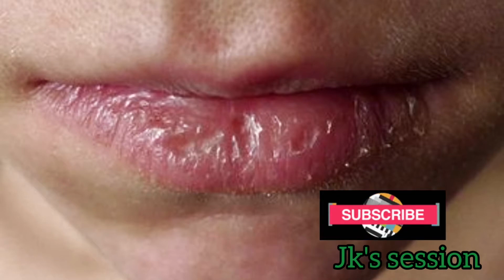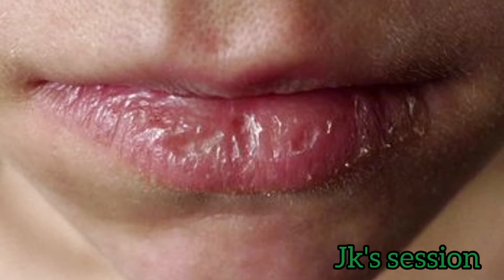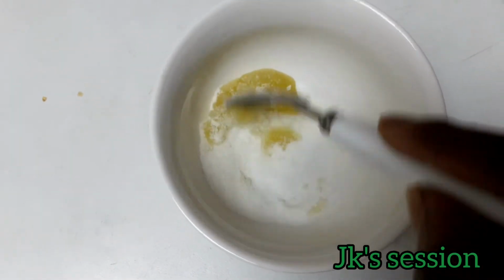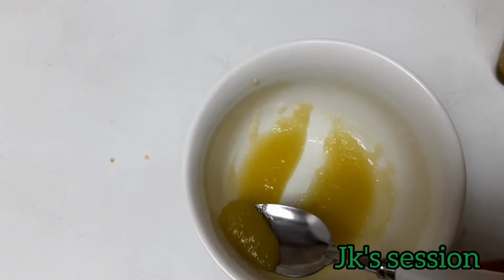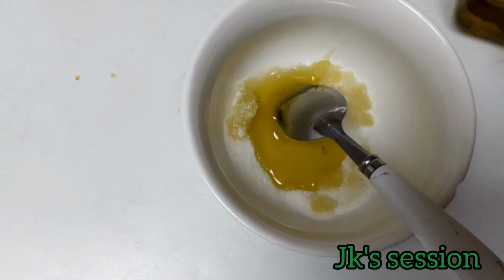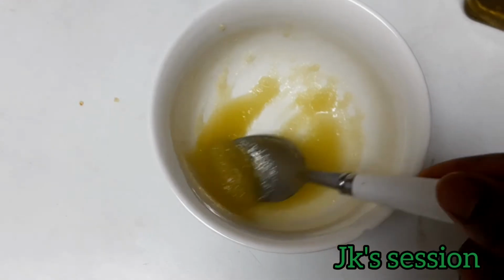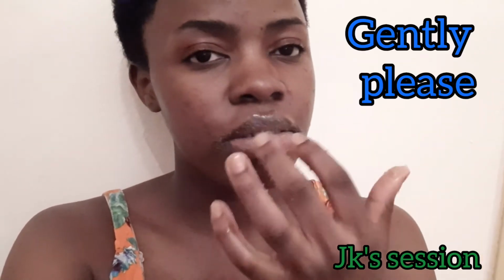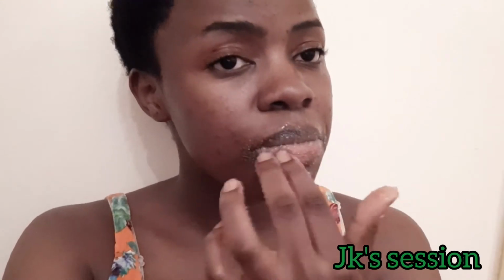Soft Lips Therapy 👄💋